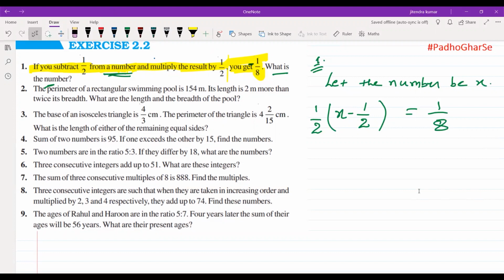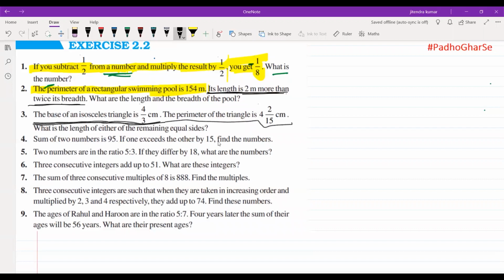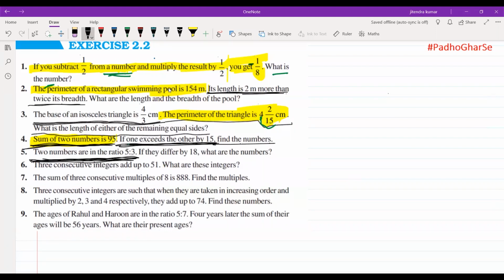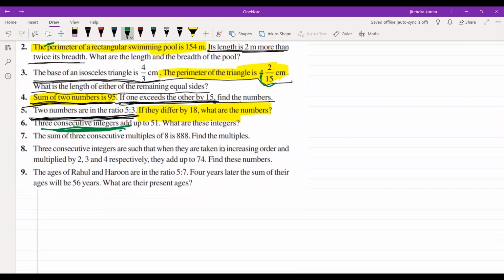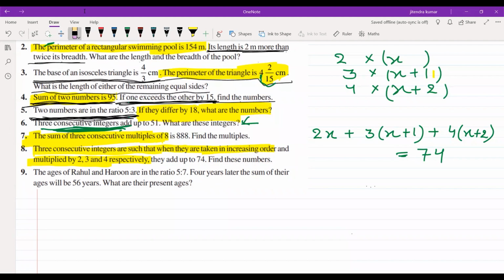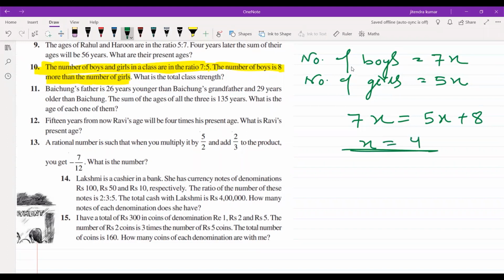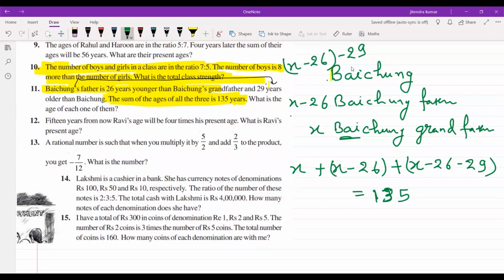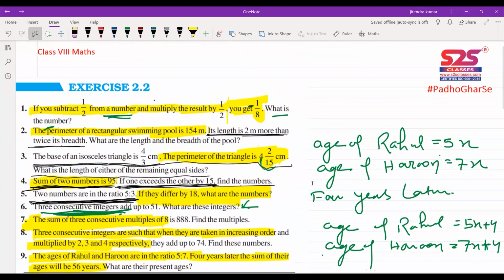Class 8 Maths - Chapter 2 - Linear Equations in One Variable - Ex 2.2 NCERT